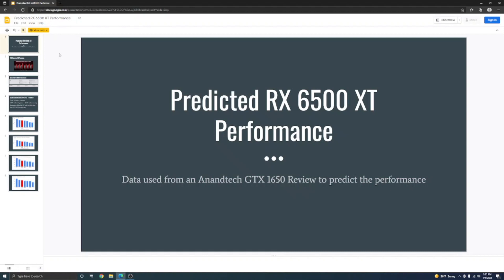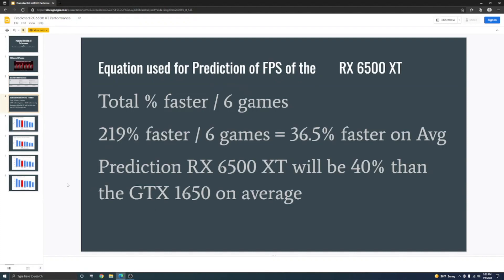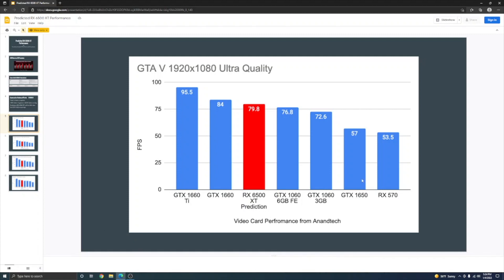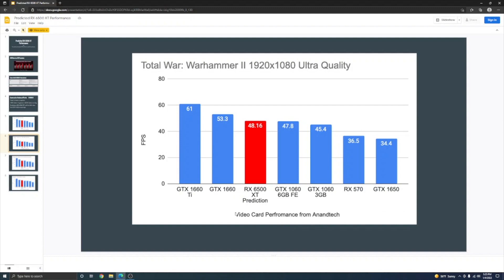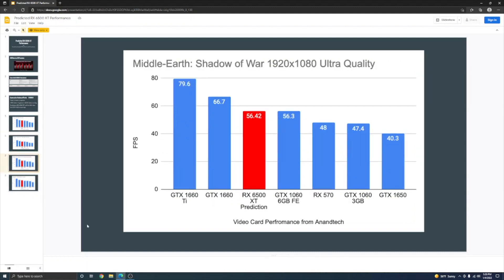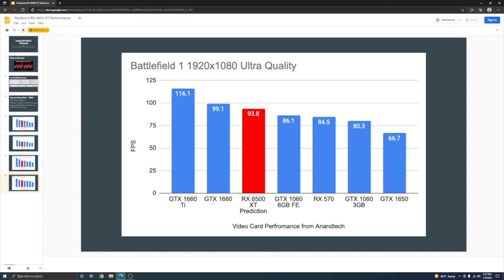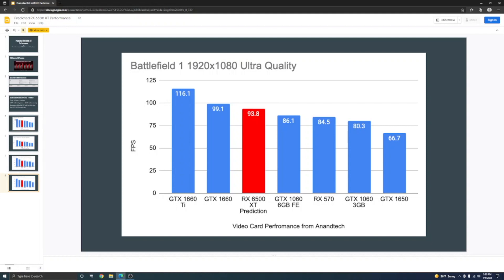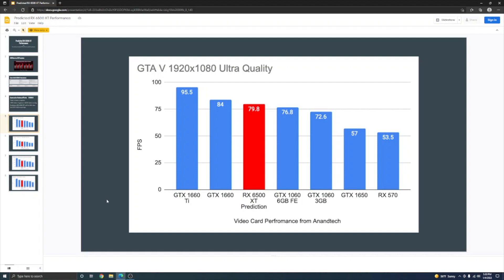RX 6500 XT Performance Prediction